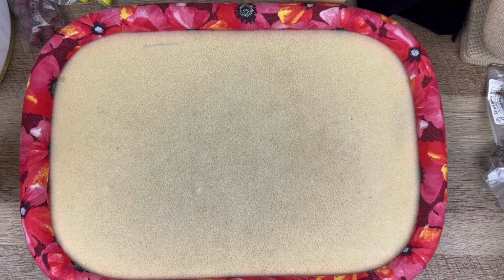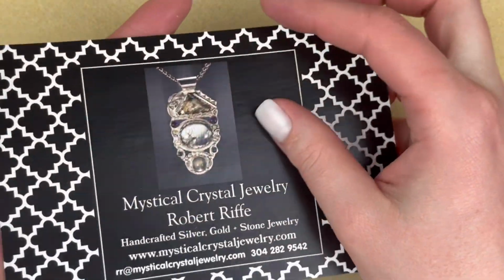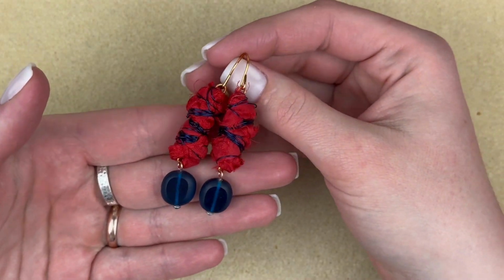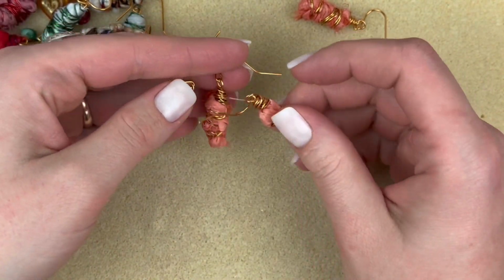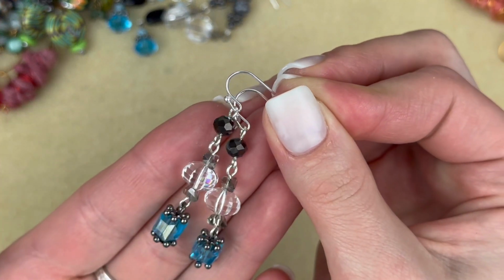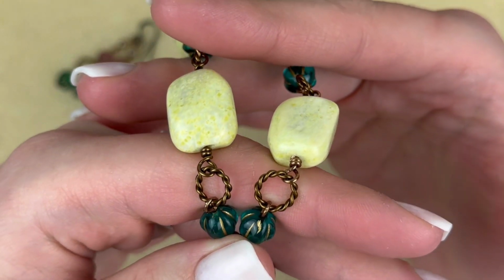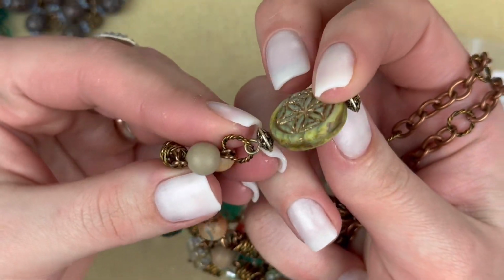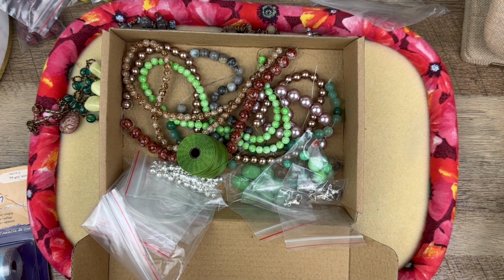Bead ‘N Brew Episode 4: Gina’s Gem Creations, Fabric Beads, Sam’s Bead Shop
Howdy folks!

People/products mentioned:
Morgan’s Mutations
Nona Rae

Kirk